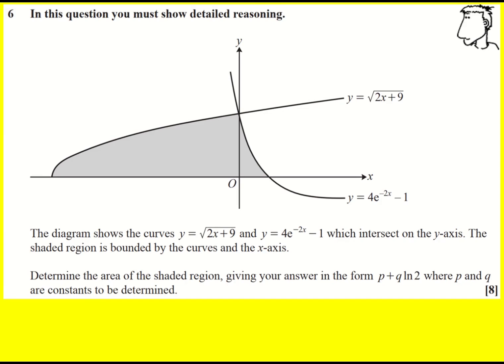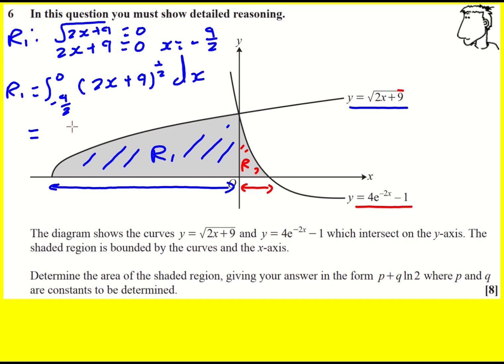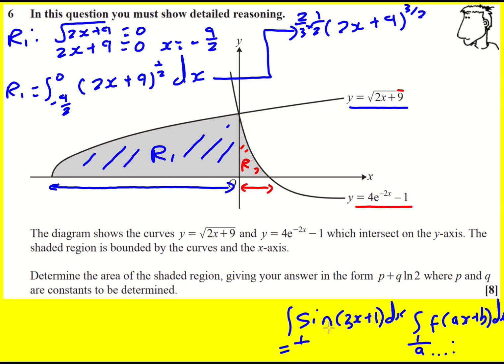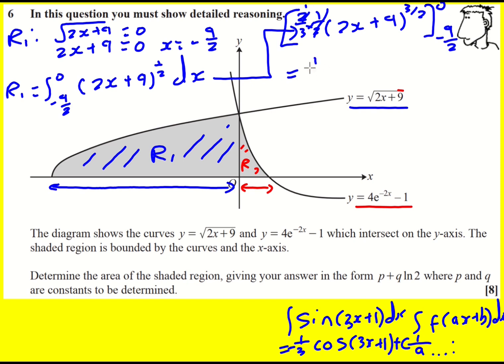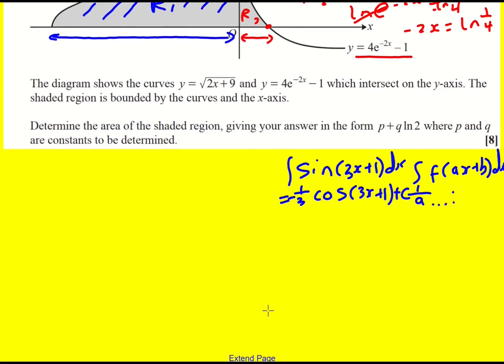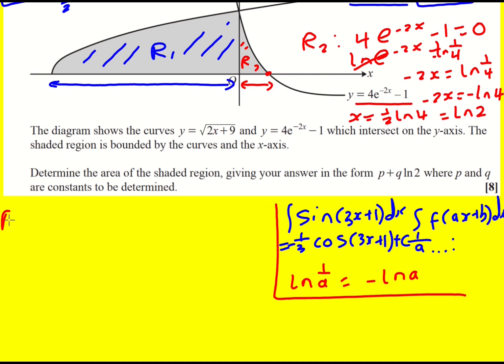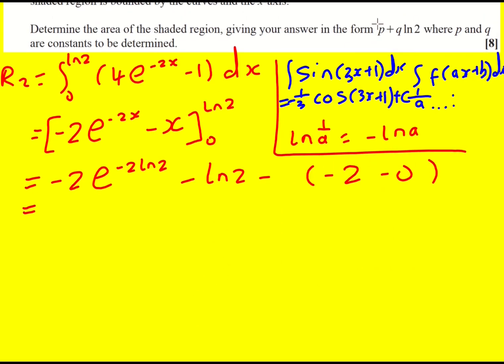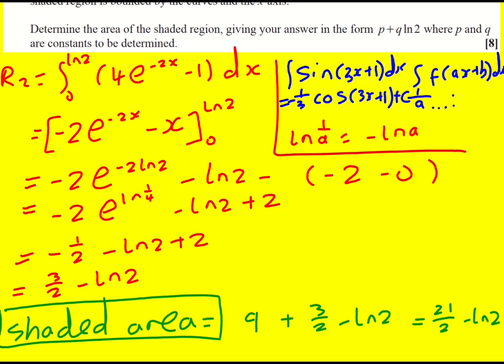AL OCR Jun 2022 paper 3 pure/mechs q6 (Maths A Level)